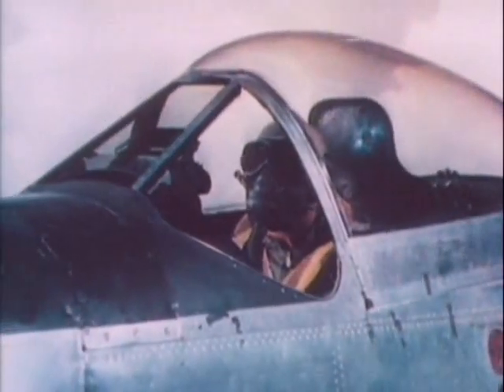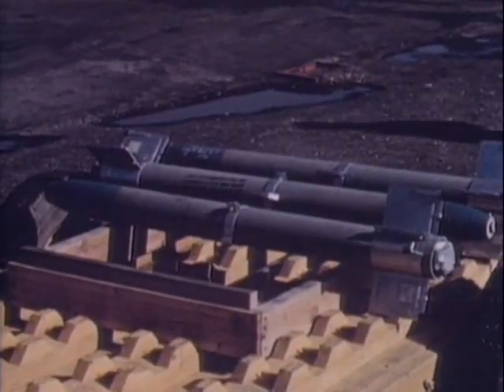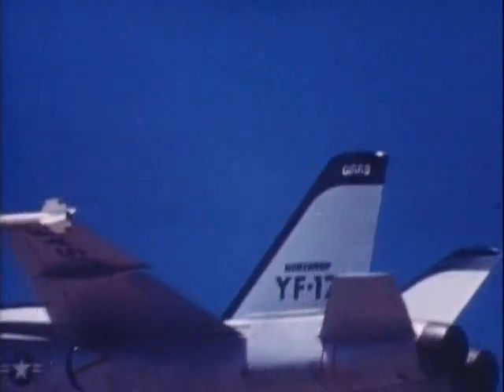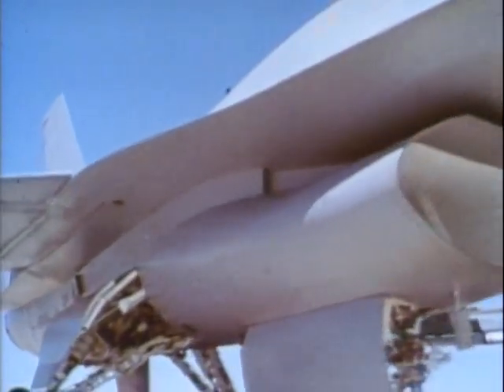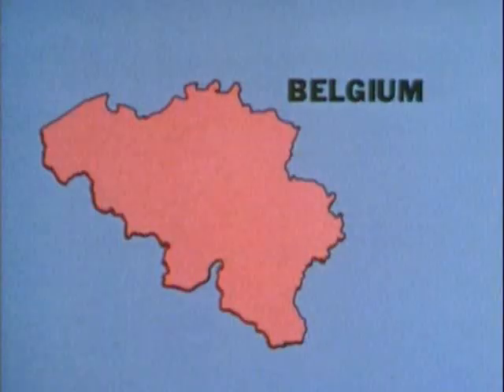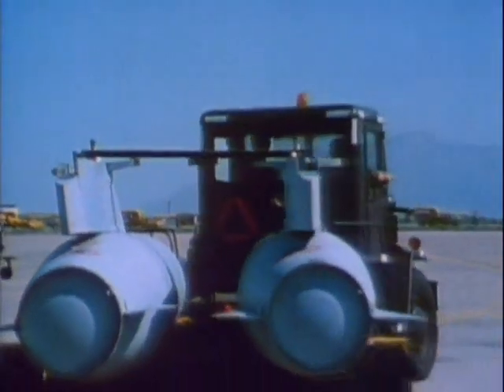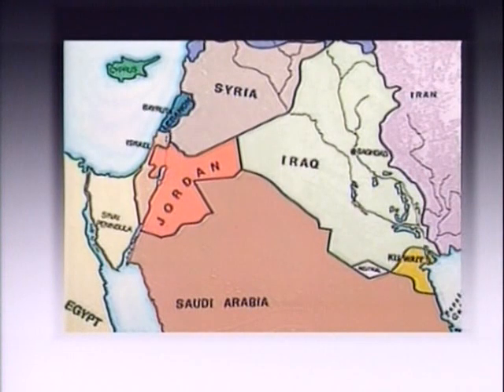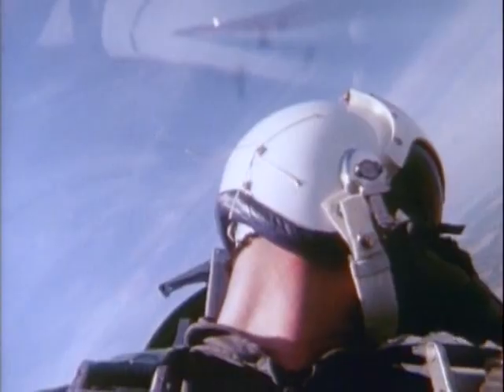Great Planes F 16 Falcon